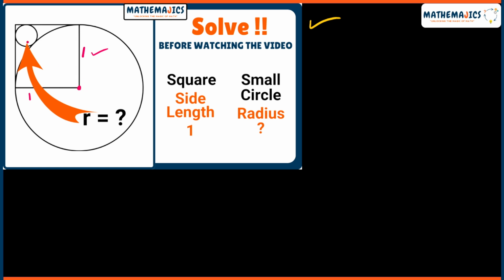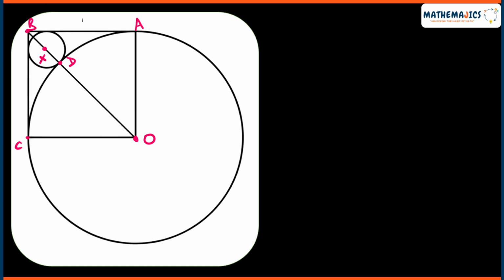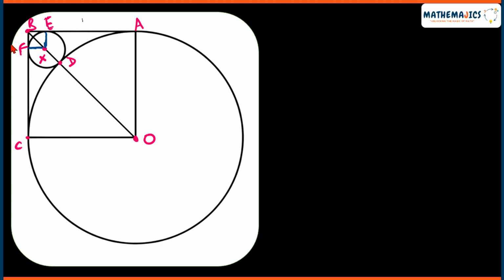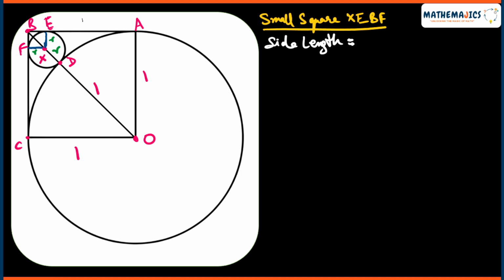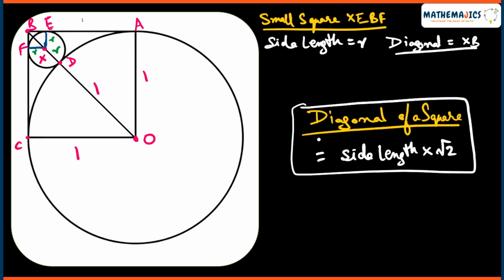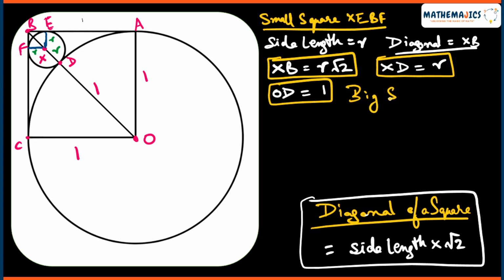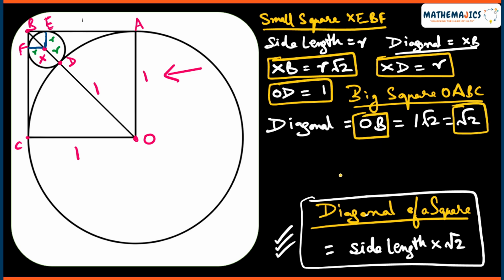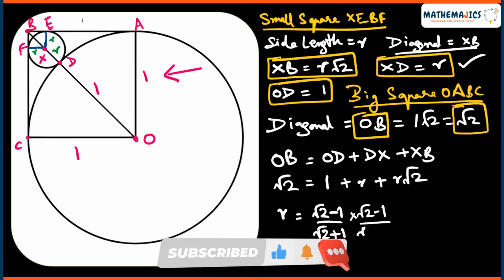GRADE 9th, 10th & 11th STUDENTS || GEOMETRY QUESTION FROM KANGROO EXAM🚀maths